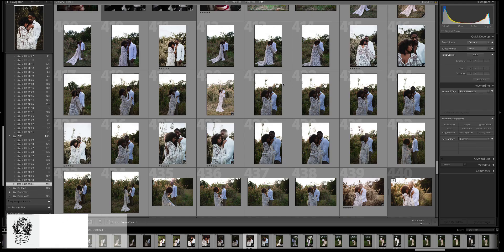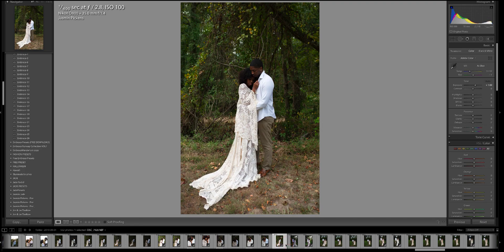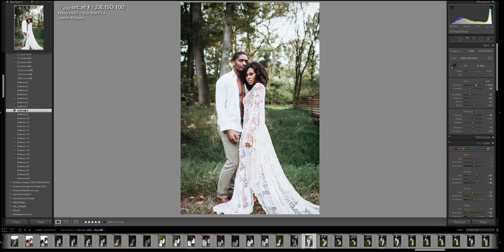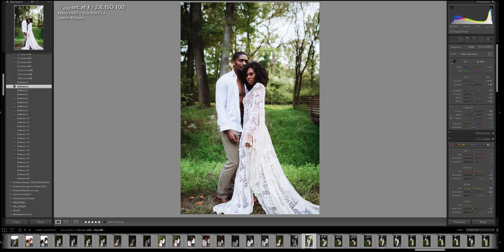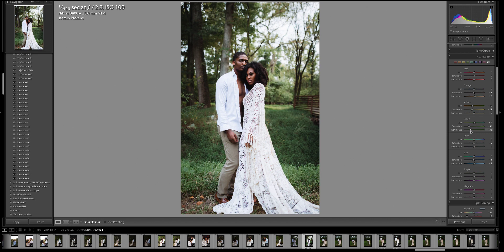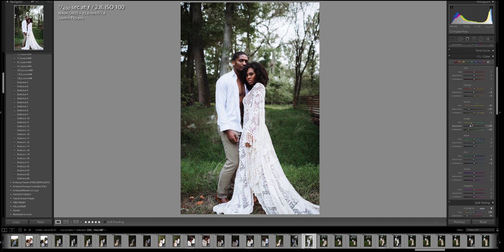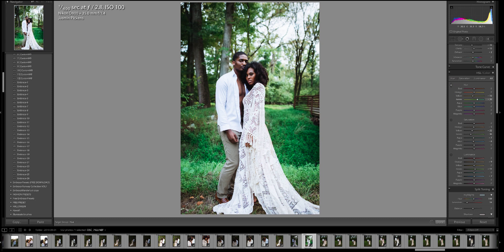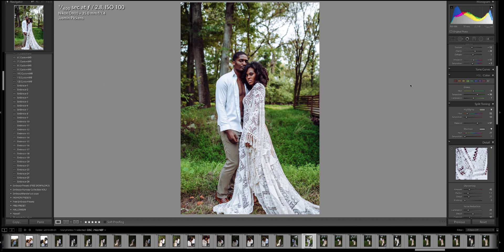Tweaking Greens In Lightroom Classic CC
In this short video I show you how I tweak greens from bright saturated greens to dark and moody desaturated greens. You can do these tweaks after you apply a preset or without a preset.